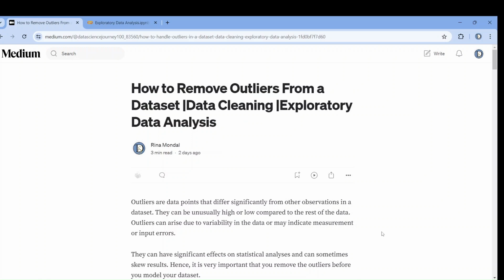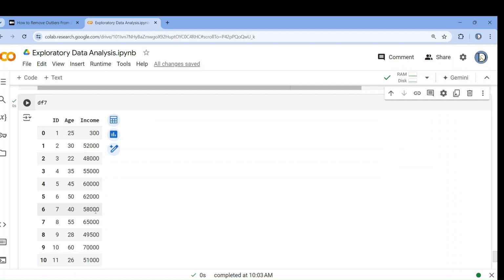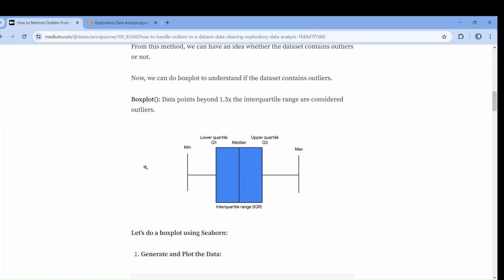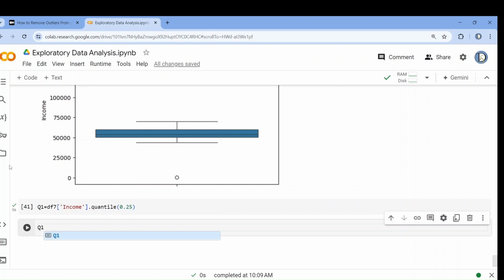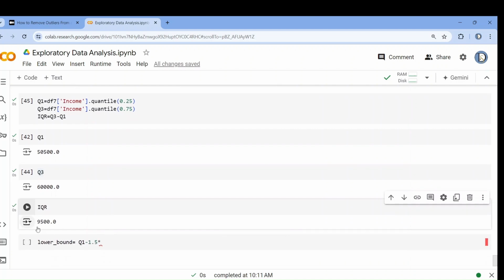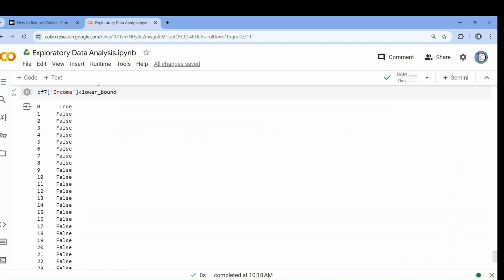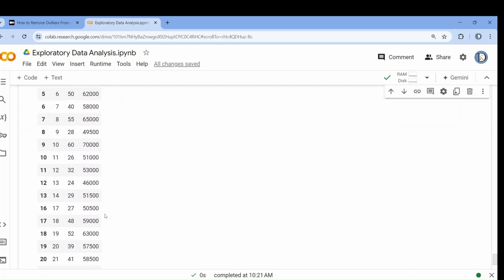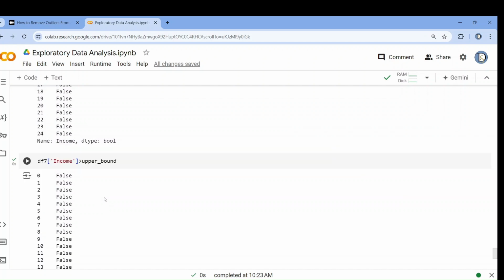#11 Using IQR to Remove Outliers from a Dataset |Data Cleaning | EDA Part- 6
#11 Remove Outliers from a Dataset |Data Cleaning | EDA Part- 6

In this video, I have described Data Cleaning Step of Exploratory Data Analysis.